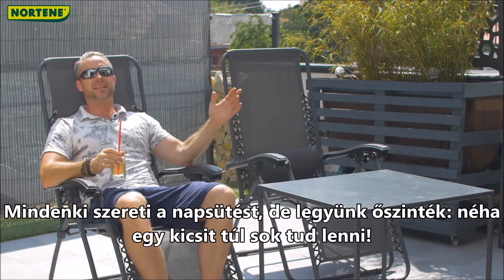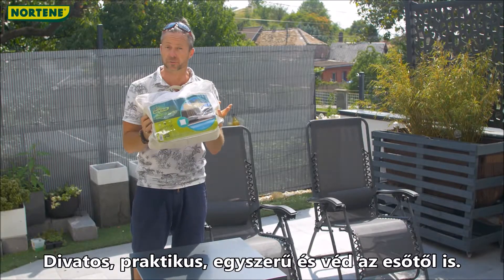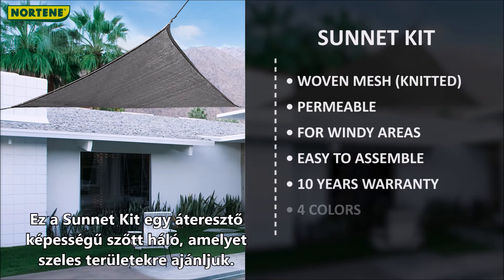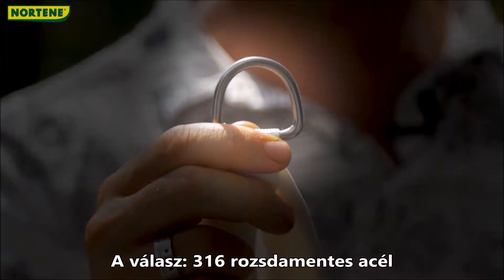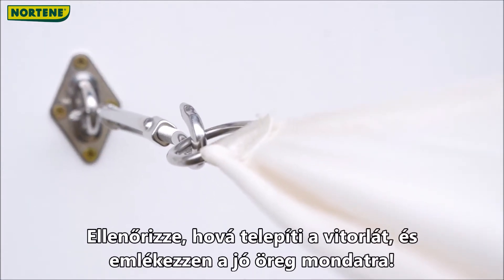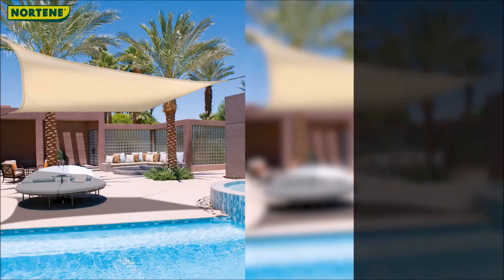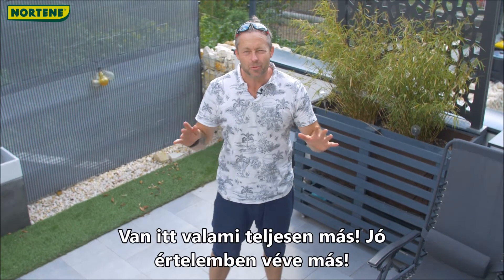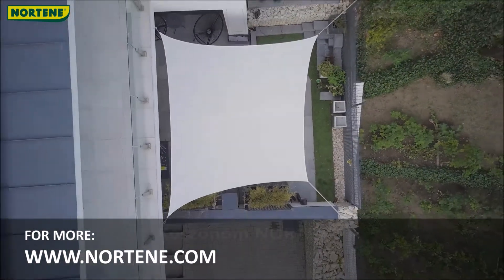NORTENE Sunnet Kit magyar felirattal